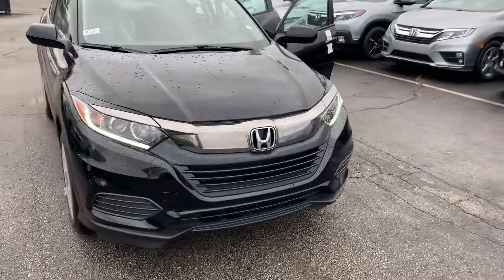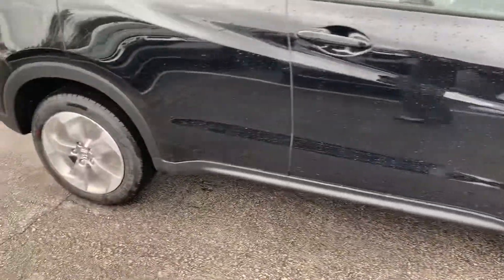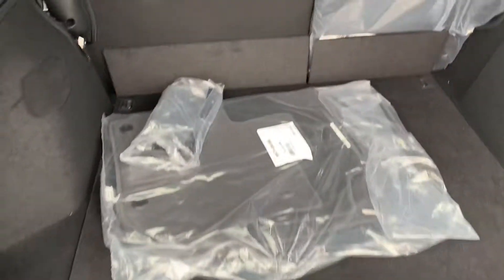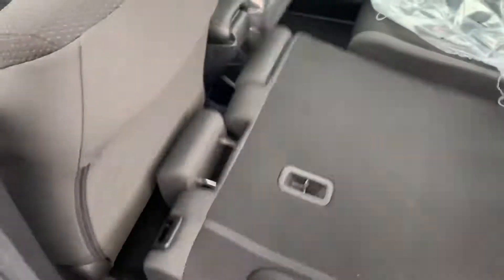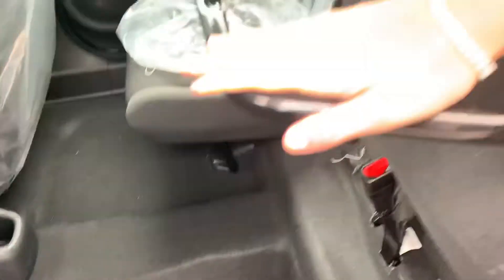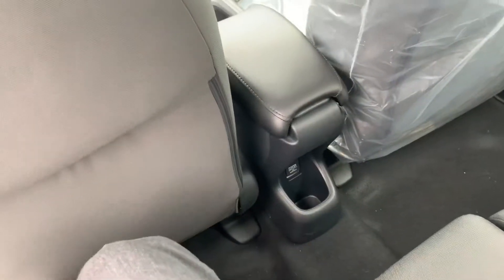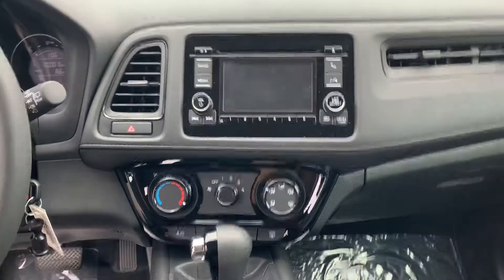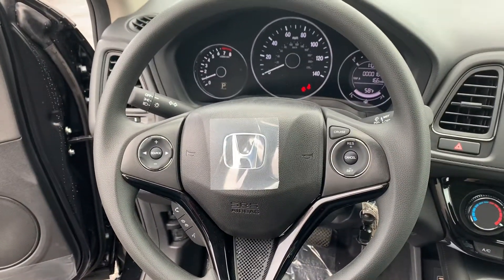Jane, your 2019 HRV LX